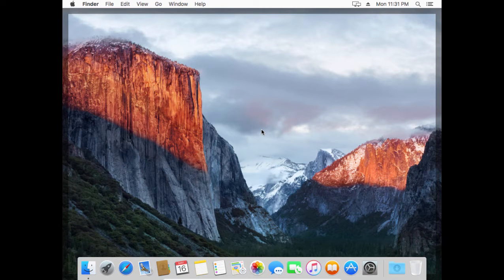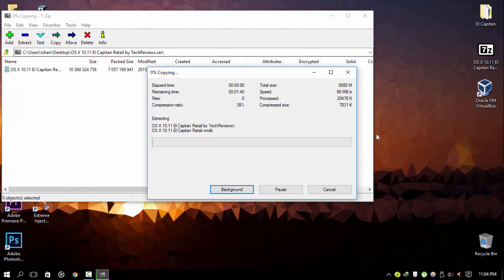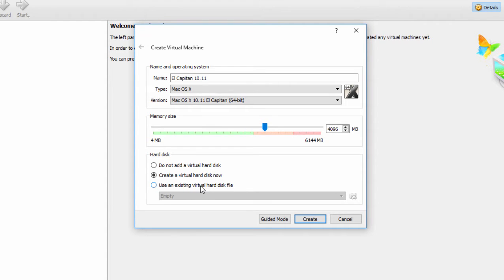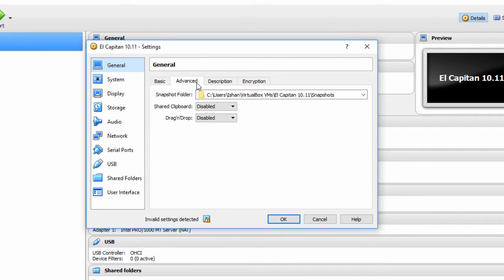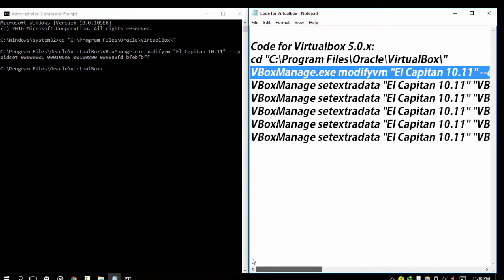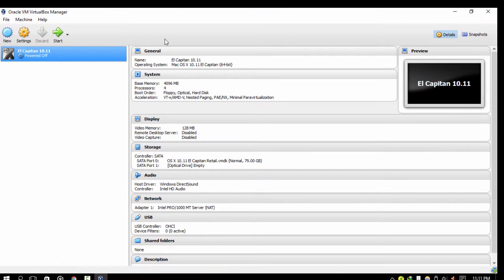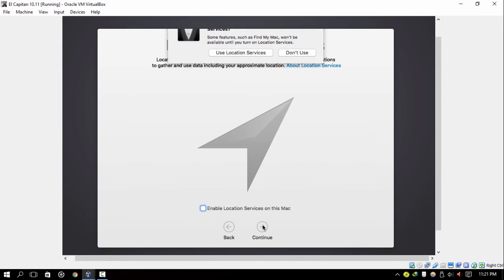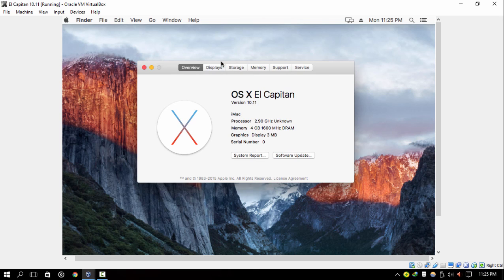How To: Install Mac OSX El Capitan 10.11 On VM Virtual Box (May 2016)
If it did not work try this before complaining.